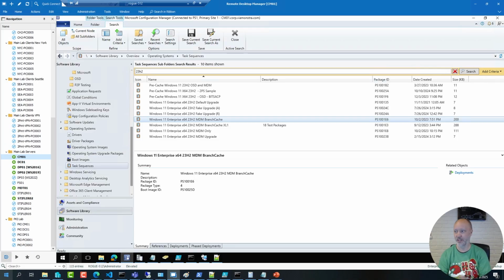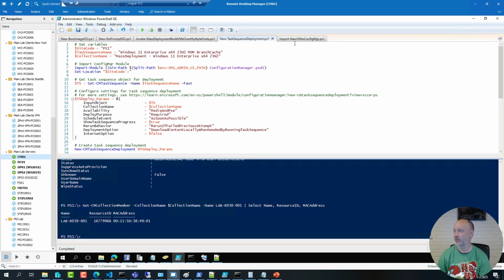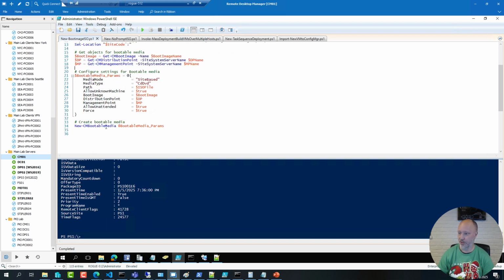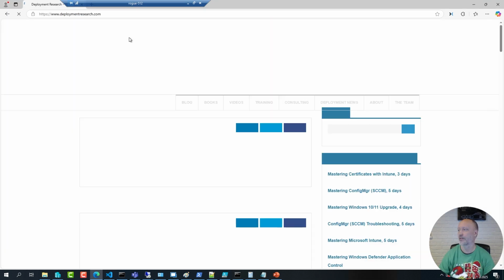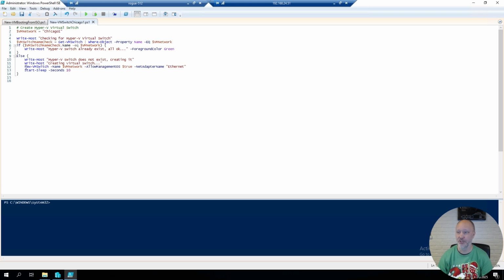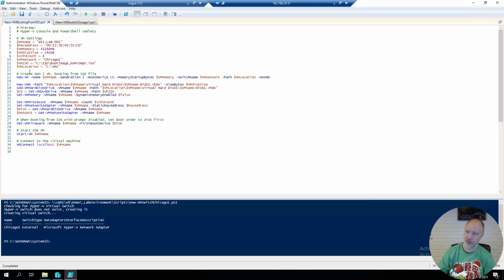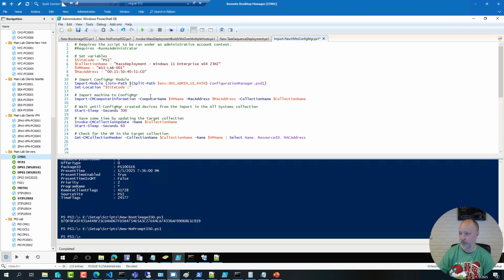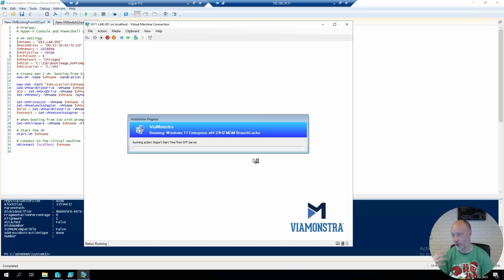ConfigMas 2024 - Episode 4 - ConfigMgr OSD Test Automation - Part 1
Here is part 1 for automating test deployments of a ConfigMgr Task Sequence DeploymentResearch ConfigMgr Please make sure to watch in HD (1080p).